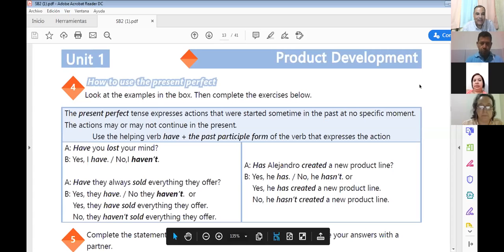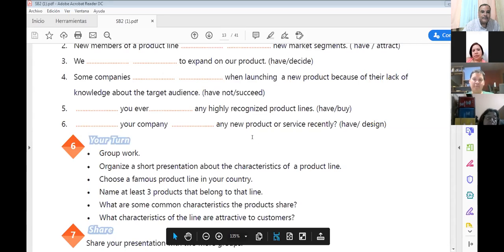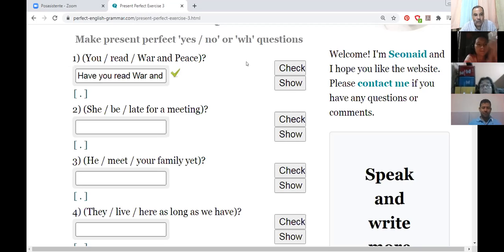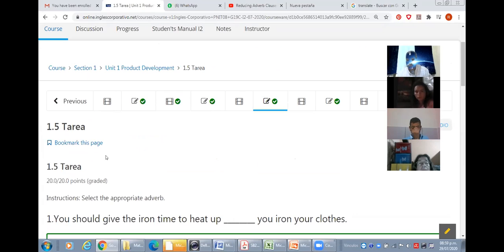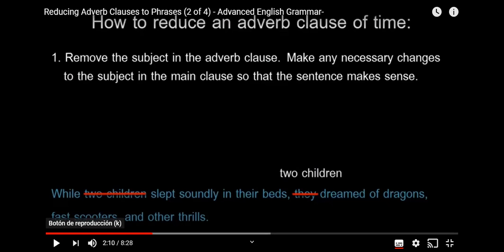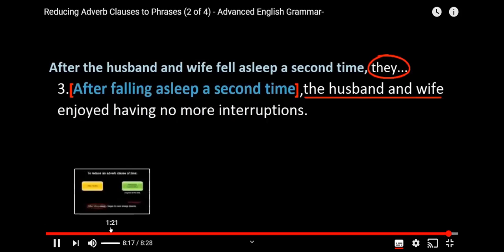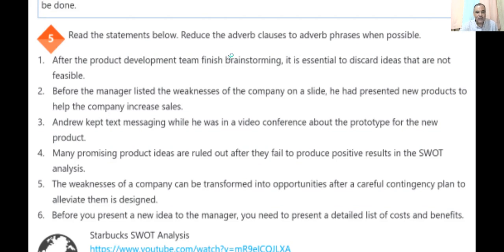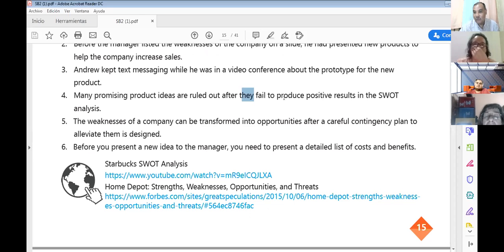Ingles Corporativo Videoconferencia #3 How to use reduced adverb clauses of time.